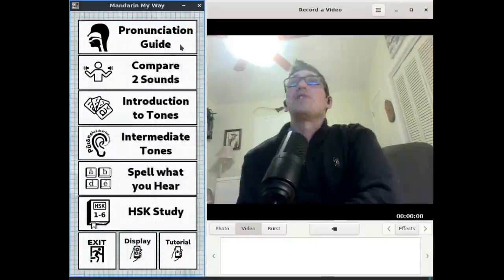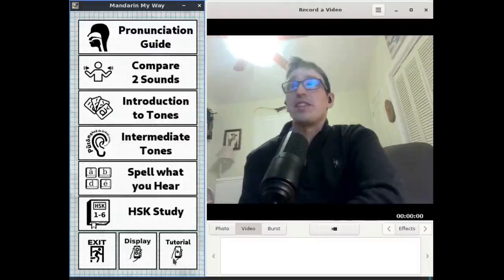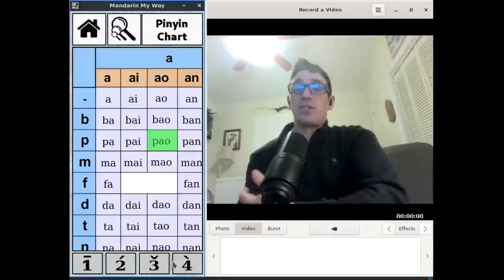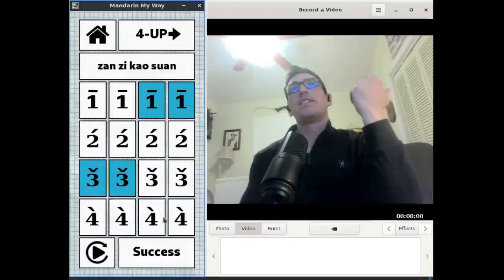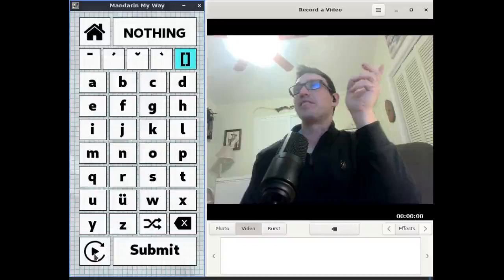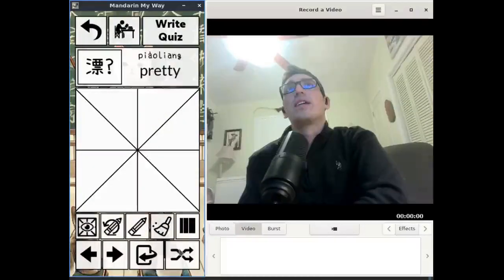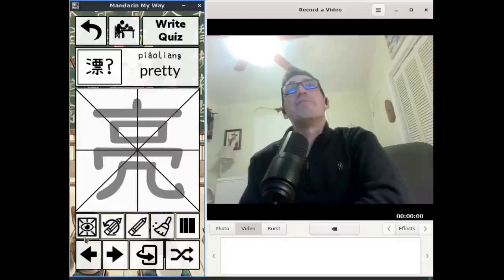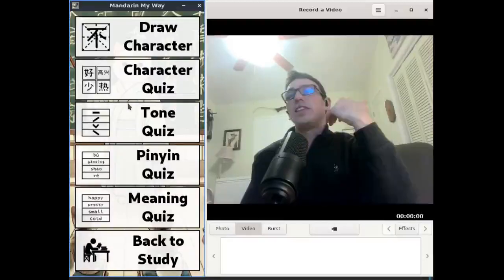First Look at Mandarin My Way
This is a first look at the still in developing app "Mandarin My Way"